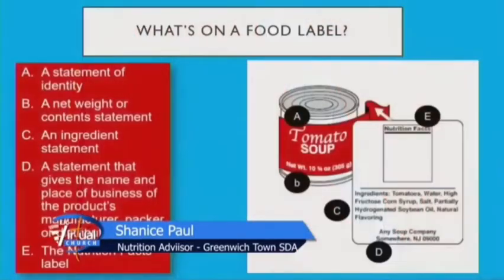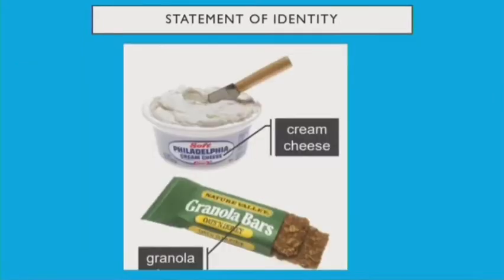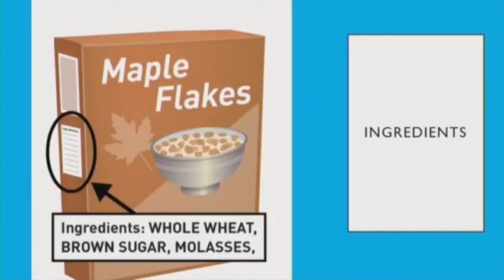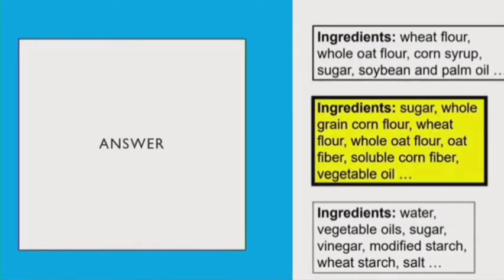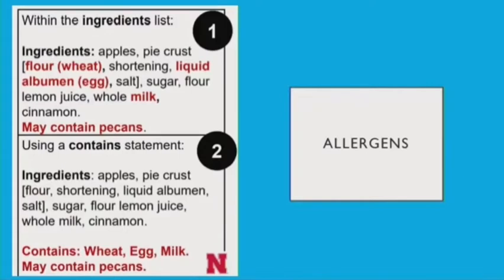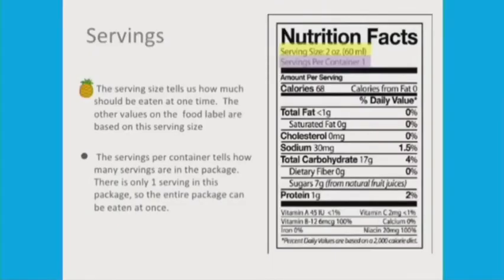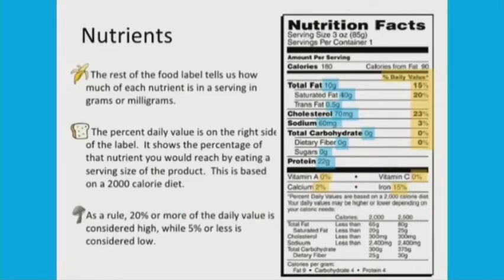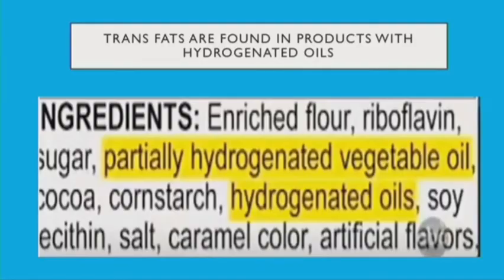How to Read Food Labels || Your NutriShanice || How to be Practical about Healthy Living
This was a video clip from a Demo Presentation I did for the East Jamaica Conference. I will be doing more videos up close and personal and not exactly in that setting all the time.

Blessings 🙏

Musician: Liqwuid

Clipping and Footage by: East Jamaica Conference

Follow my events business